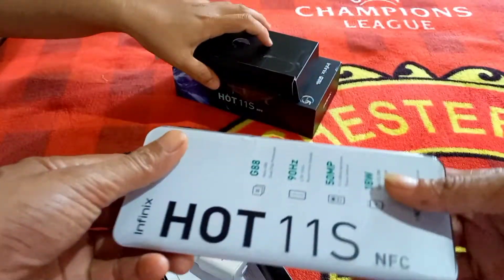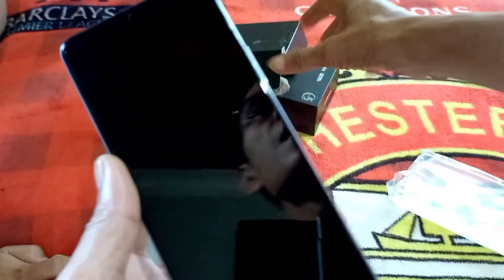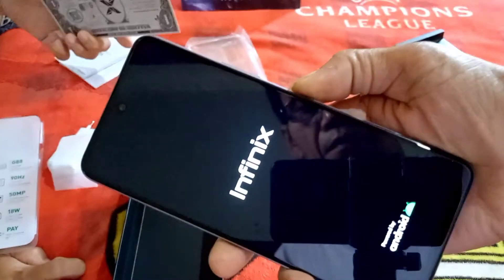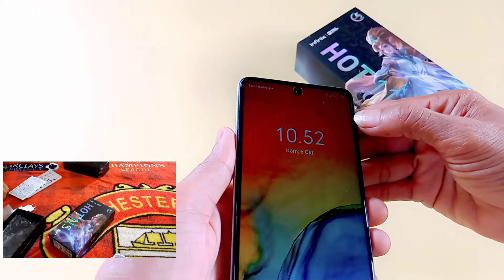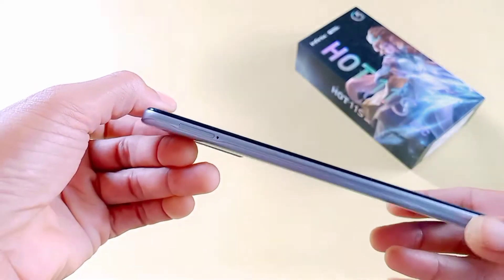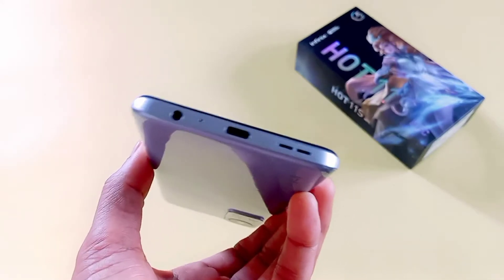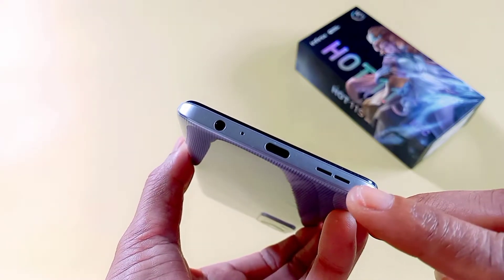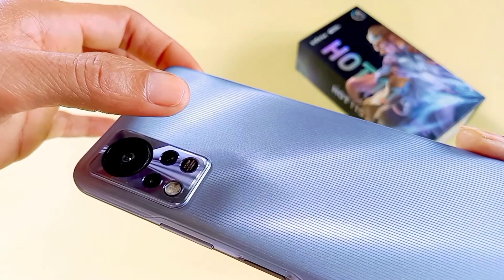infinix hot 11s NFC cuma 2 jutaan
infinix hot 11s nfc
hp infinix hot 11s nfc
review infinix hot 11s NFC
HP Snapdragon 680 Terbaik  Rekomendasinya!

°Dual-Chip Processor Helio G88

°90Hz FHD+ 6.78" Punch Hole Display

°Triple Camera 50MP F1.6 wide aperture

°Port Type-C & 18W Super Charge

°Multifunction NFC

°5000mAh Battery + Power Marathon Tech

°Side-mounted Fingerprint & Face Unlock

Infinix Hot 11S NFC merupakan ponsel gaming yang ditujukan untuk pengguna kelas menengah.

Country Marketing Manager Infinix Indonesia mengatakan, Hot 11S NFC memang sengaja diluncurkan bagi para penggemar yang ingin merasakan sensasi hp gaming dengan harga bersahabat.

Agar pengalaman bermain game di ponsel lebih mantap, Infinix hadir dengan chipset gaming kelas menengah terbaik dari MediaTek yang sudah mendukung refresh rate tinggi.

Kemudian adanya juga dukungan layar yang maksimal, terutama untuk game bergenre FPS, yang cocok ketika memainkan game MOBA.

Spesifikasi

Infinix Hot 11s NFC hadir dengan layar 6,78 inci yang beresolusi FHD+ dengan refresh rate 90Hz.

Sistem operasi yang disematkan yakn i XOS 10 berbasis Android 11.

Ponsel gaming ini miliki baterai berkapasitas 5.000mAh dengan fast charging 18W.

Infinix Hot 11S NFC juga berbekal jack headphone 3.5mm, NFC, dan sensor pemindai sidik jari di sisi bodi perangkat.

Dari keterangan resminya, Infinix Hot 11S dijual dengan kisaran harga Rp1,949 juta untuk varian penyimpanan 4GB/64GB.

Kemudian untuk kapasitas RAM 6GB/128GB, Hot 11S NFC dibanderol harga Rp2,249 juta.